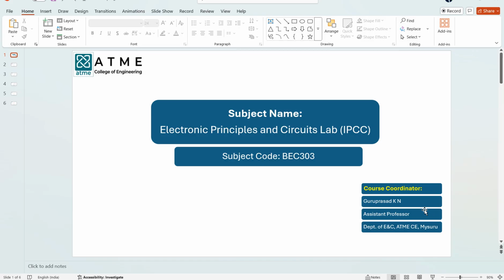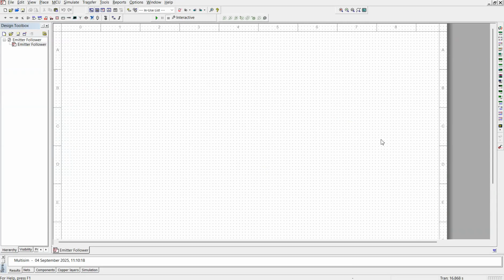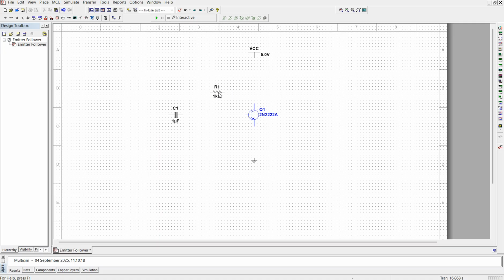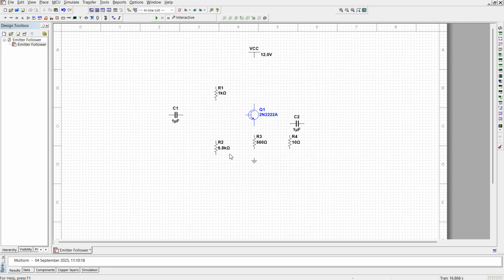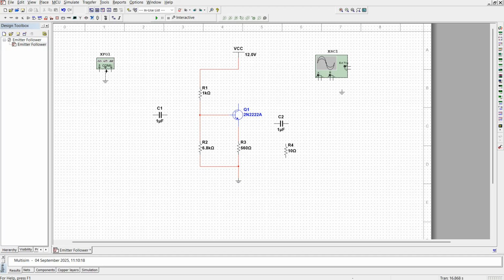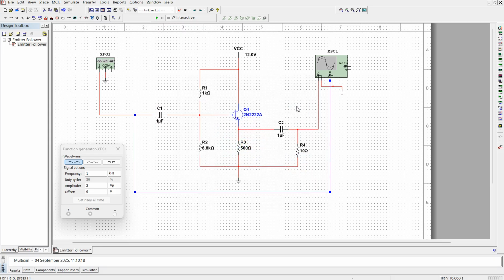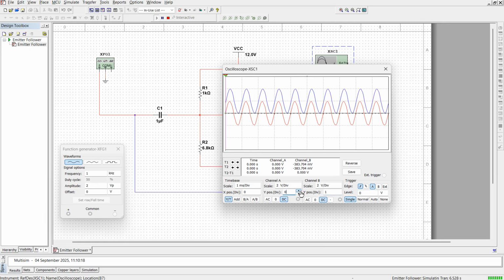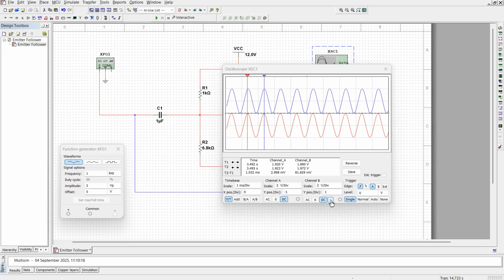Emitter Follower using Multisim || Guruprasad K N